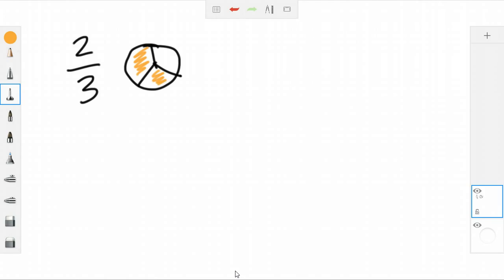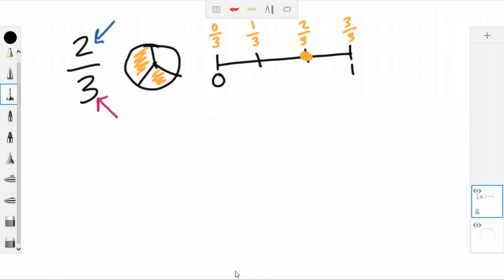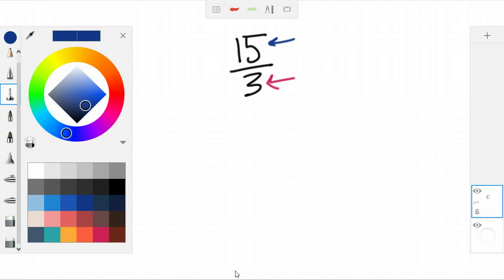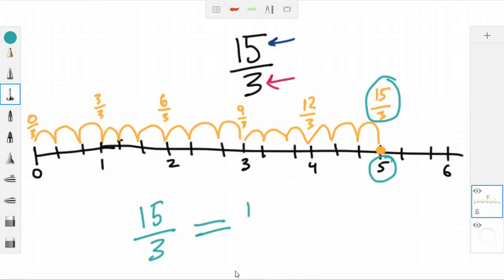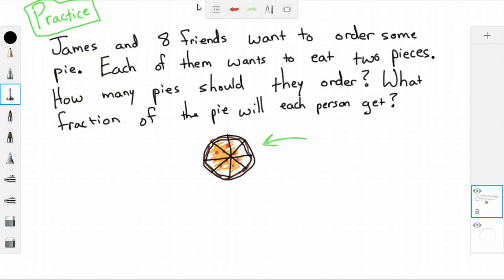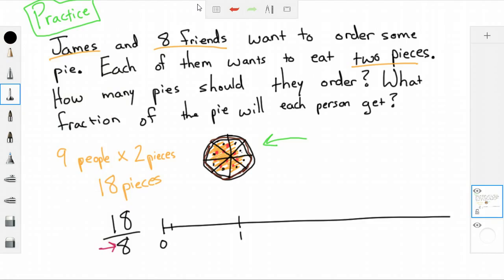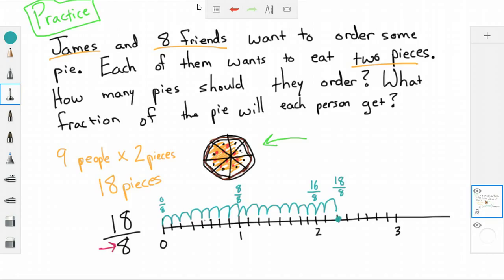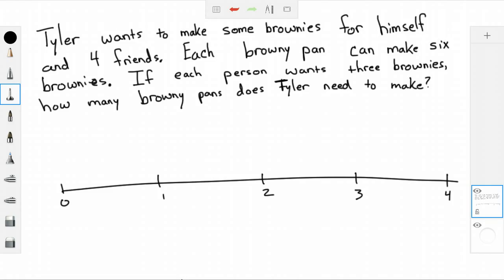Friday Math HW